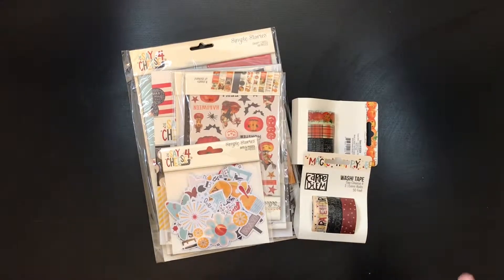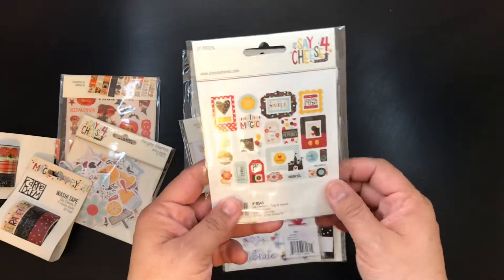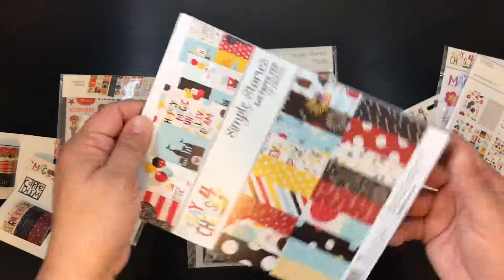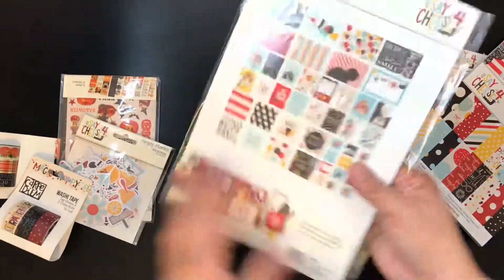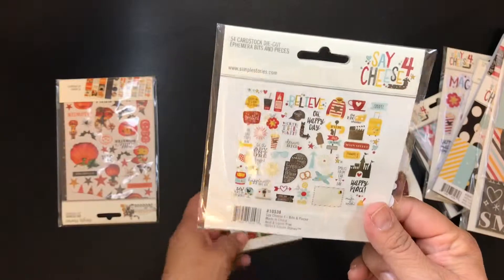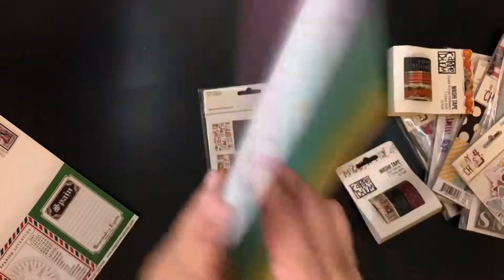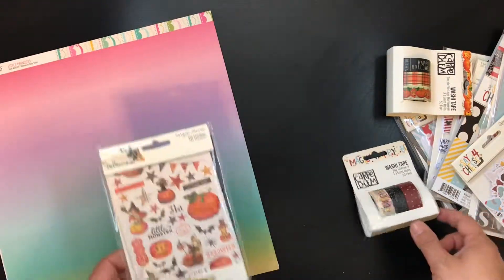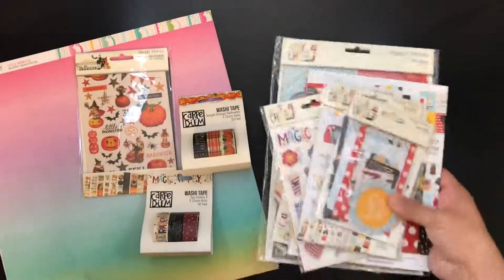My scrapbook.com Simple Stories haul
Simple Stories Say Cheese 4 and Vintage Halloween